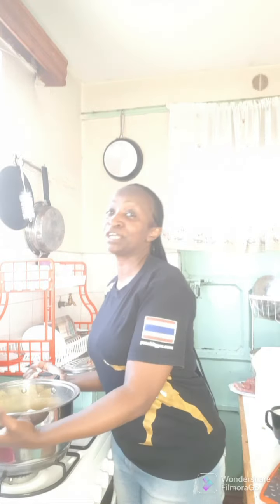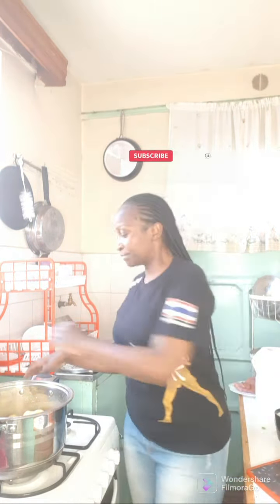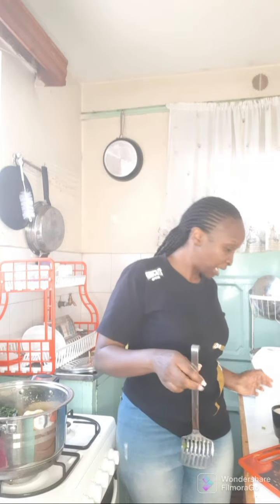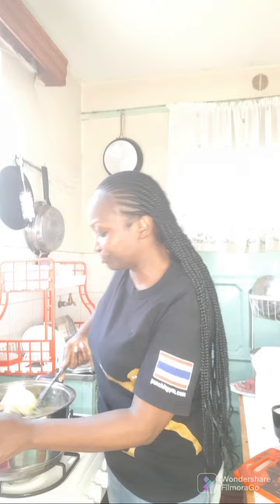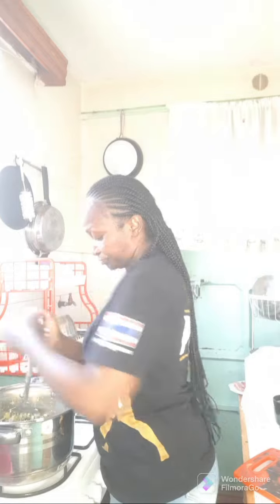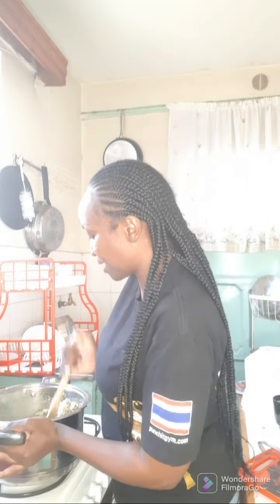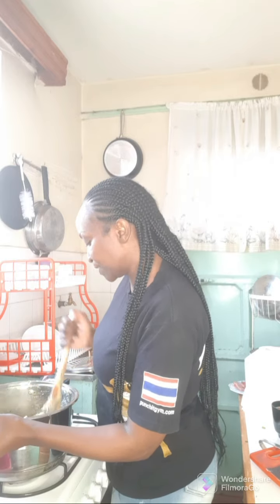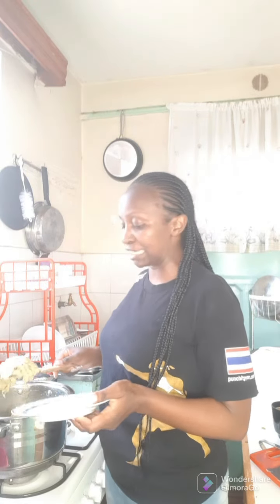mashed potatoes with spinach#kale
ingredients

boiled potatoes
steamed spinach
oil
garlic
onions
milk